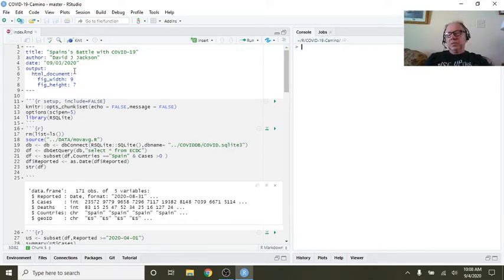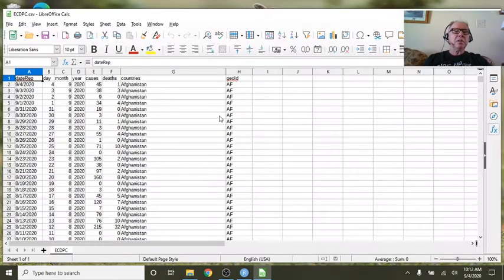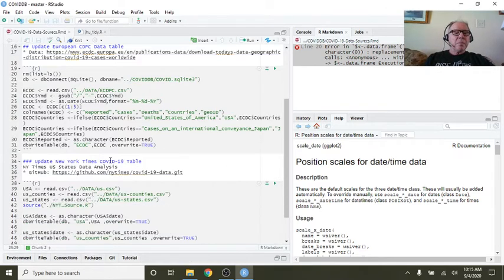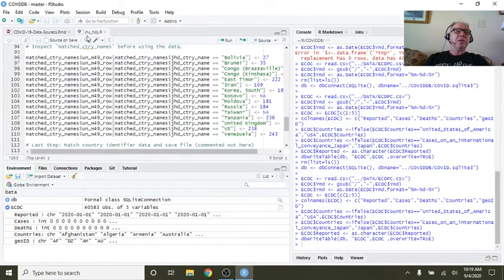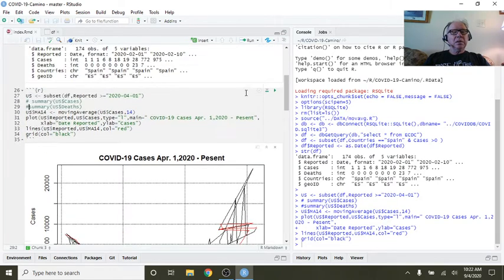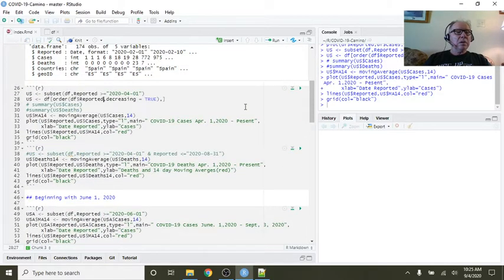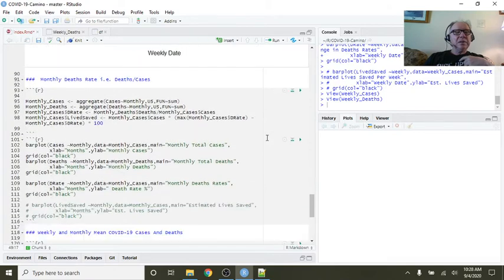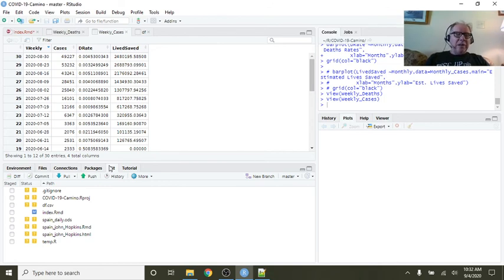SPAIN COVID-19 IN A NUTSHELL (2020-09-04)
Daily COVID-19 Report for Israel for Sept. 4, 2020. Report includes COVID-19  the ESTIMATED LIVES SAVED.